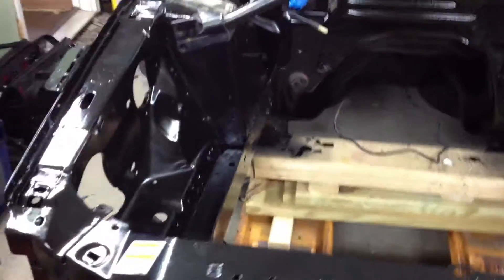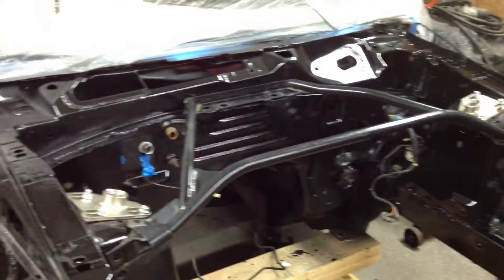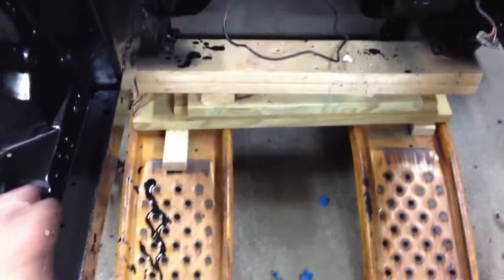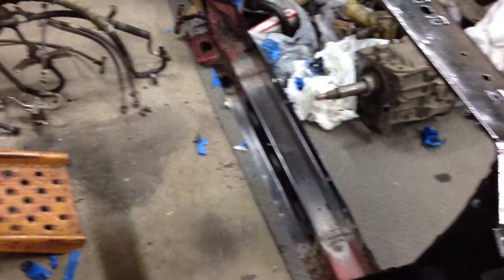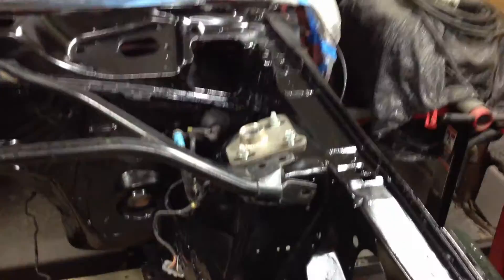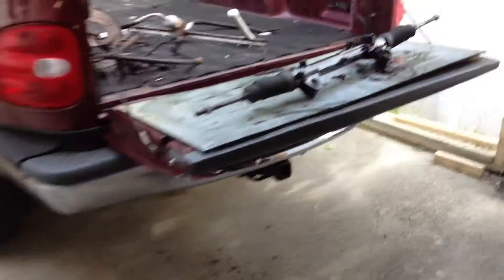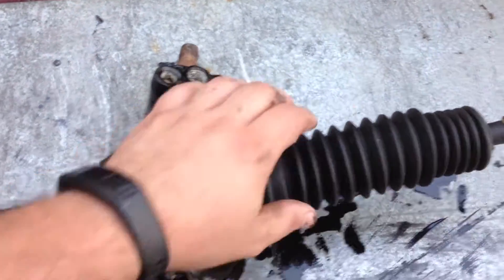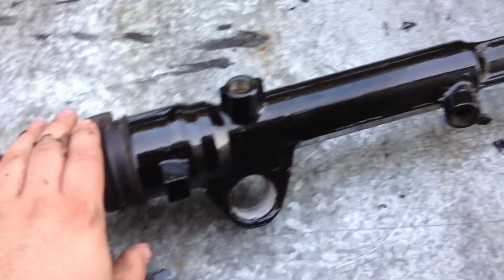Mustang Supercoupe Swap Update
Been a while since I have done an update! This is an older one that I never published!